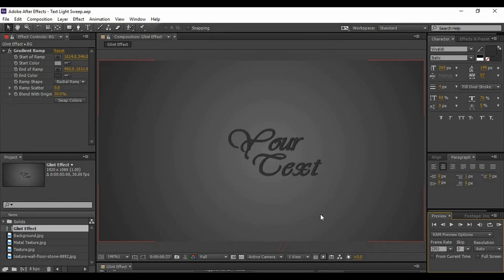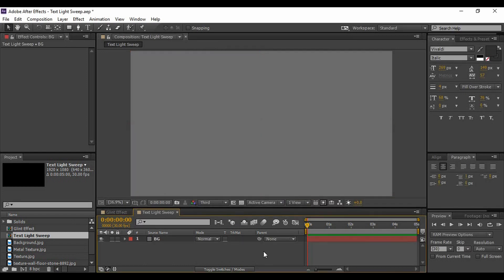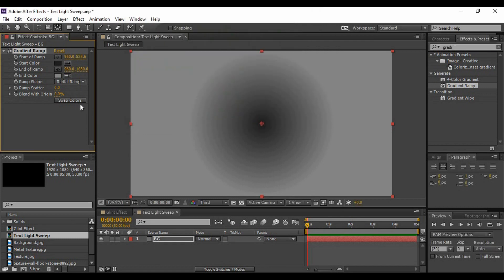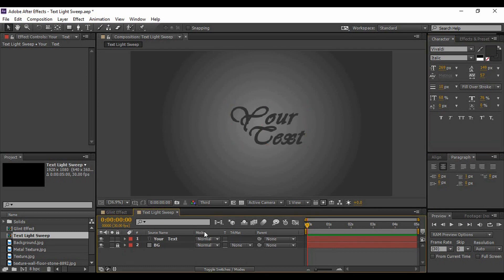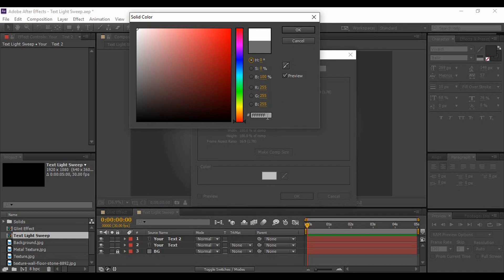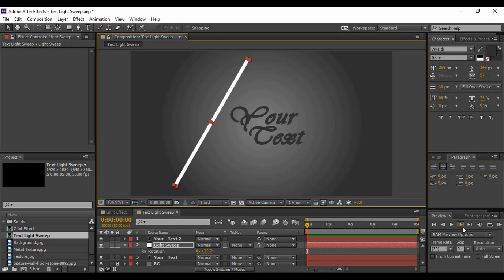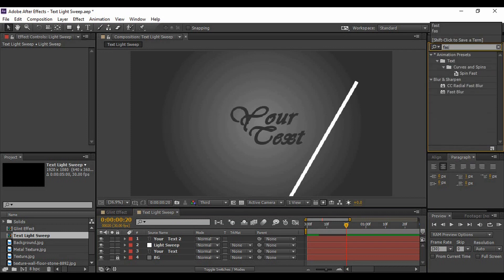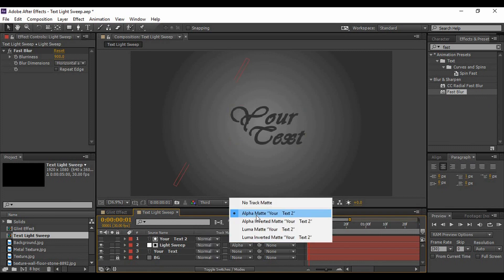After Effects Tutorial - How to Create A Light Sweep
In this tutorial, we are going to learn how to create a Light Sweep Effect or a Glint Effect in Adobe After Effects. This effect is used widely especially in showcasing the importance of a text or to attract user attention.